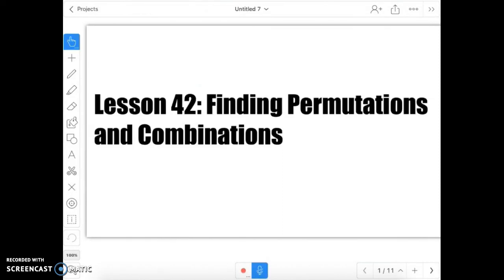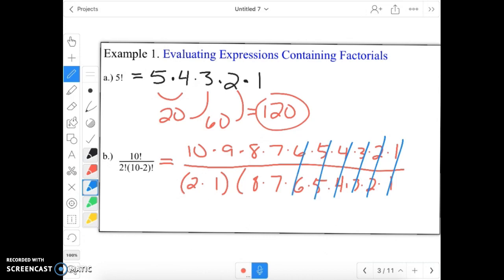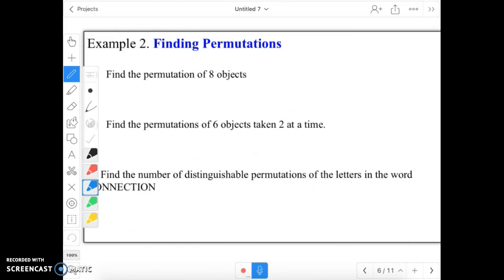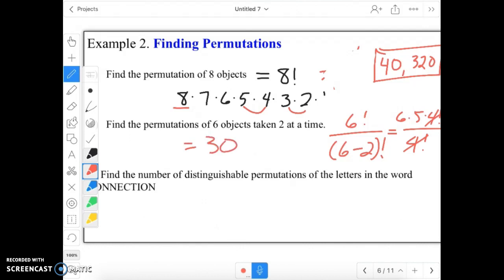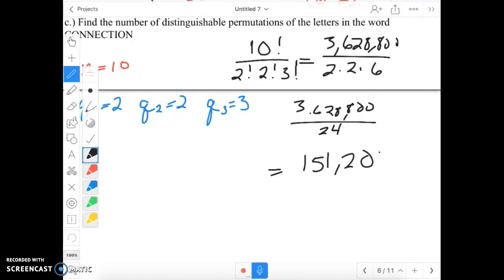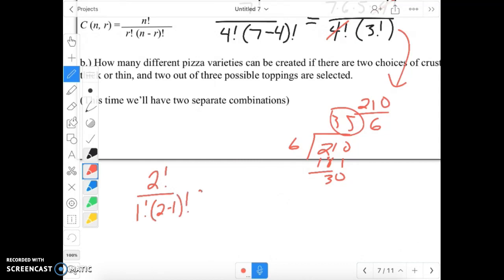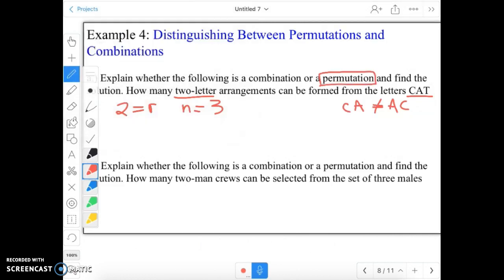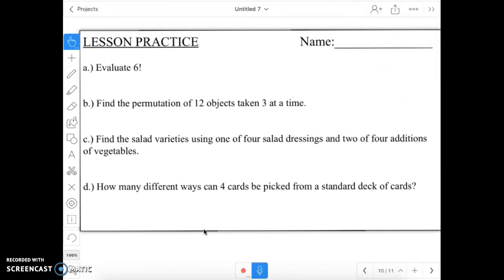Lesson 42: Finding Permutations and Combinations